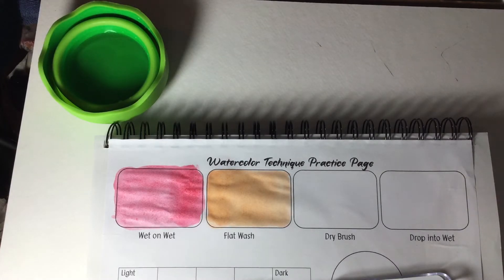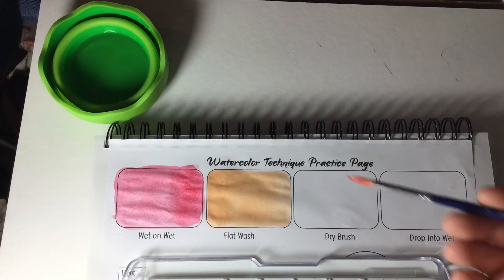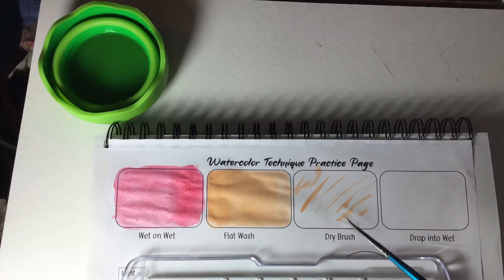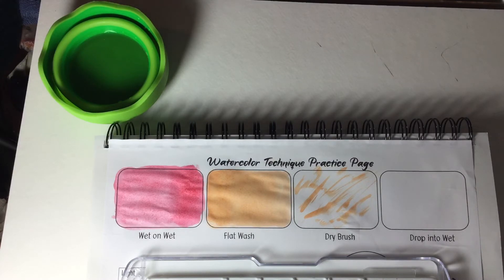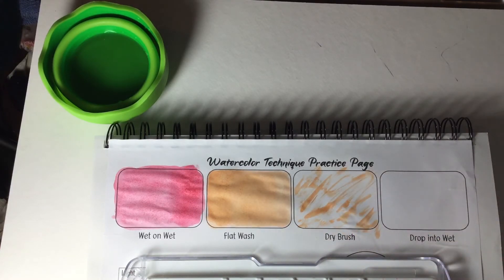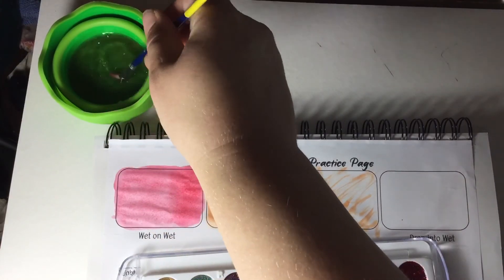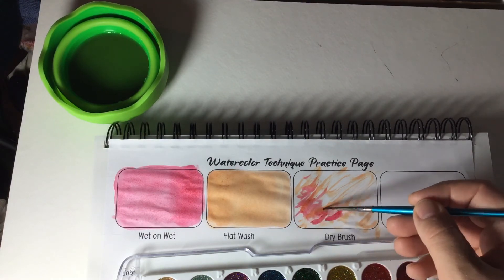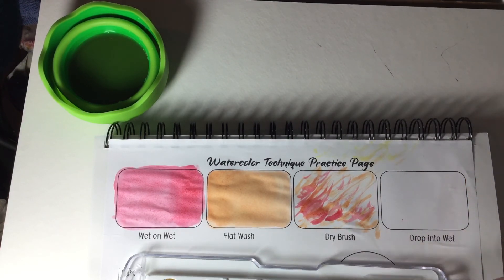Dry Brush - Watercolor Technique